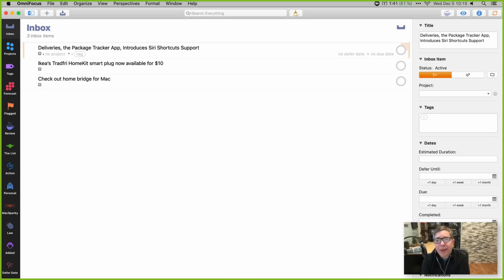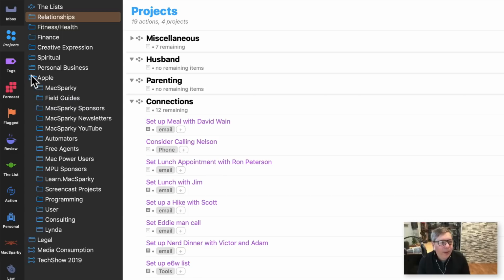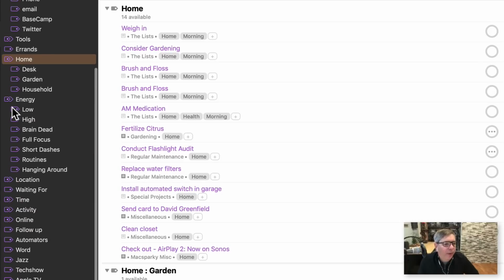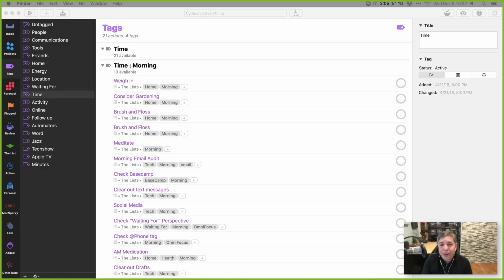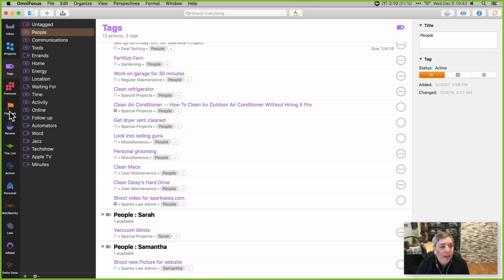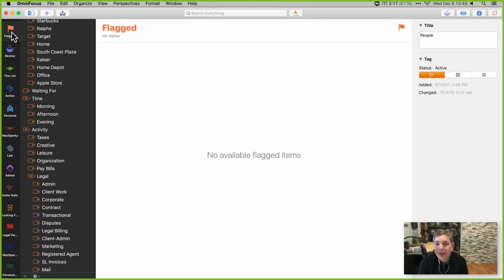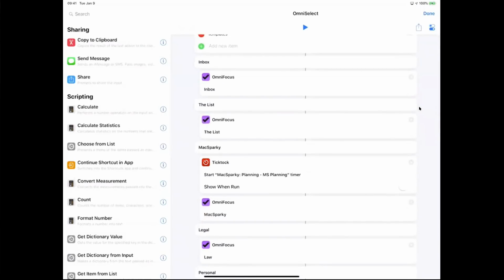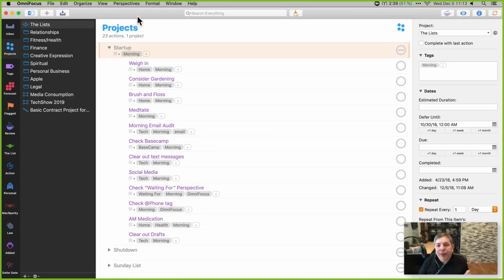OmniFocus 3 Workflows with David Sparks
David Sparks (aka MacSparky) returned to Learn OmniFocus LIVE to share his updated OmniFocus 3 setup and workflows.

David talked about how his use of OmniFocus has evolved over the years and how he’s taking advantage of new features that were introduced in OmniFocus 3, including multiple tags and advanced perspectives.

David's a strong proponent of the benefits of automation, and even co-hosts a podcast on the subject with Rose Orchard. He showed us how he's using Siri Shortcuts both to quickly navigate to relevant areas of his OmniFocus database and to create new projects within seconds.

ABOUT DAVID SPARKS

David Sparks (aka MacSparky)David Sparks has been blogging at MacSparky.com for many years and is the co-host of the Mac Power Users, Free Agents, and Automators podcasts.

He’s a prolific author and screencaster, and has published numerous iBook and Video Field Guides over the years, including the popular OmniFocus Video Field Guide that was just updated for OmniFocus 3.

He’s also a business attorney with over 24 years of experience and a passion for legal work. His clients range from multi-million dollar companies to a few guys with a laptop and a great idea.

David calls Orange County, California home. He’s a musician, a tea connoisseur, and an all-around great guy.